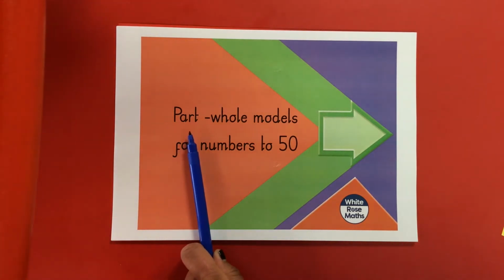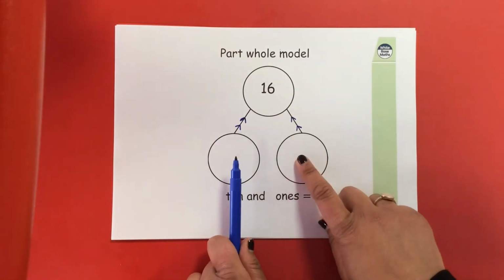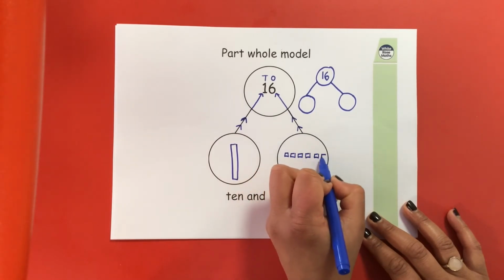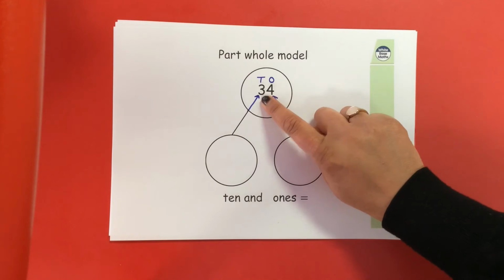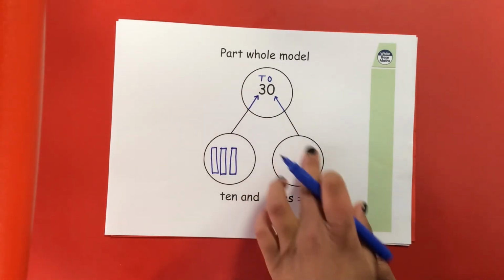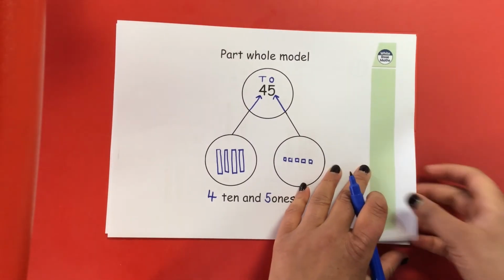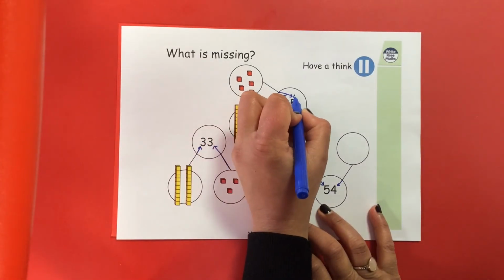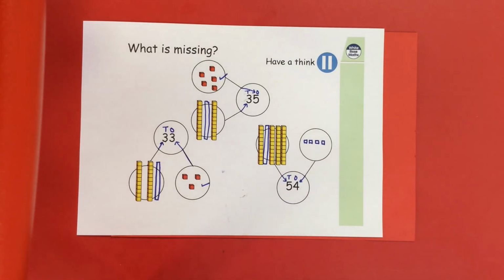Year 1 Set 1 Maths Thursday 1st April 2021